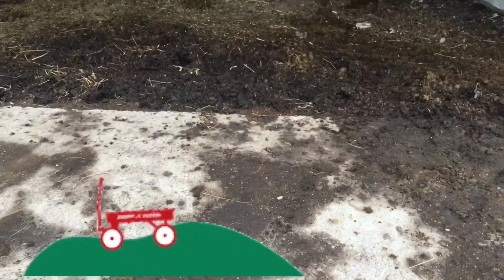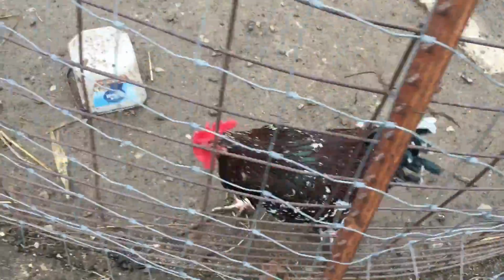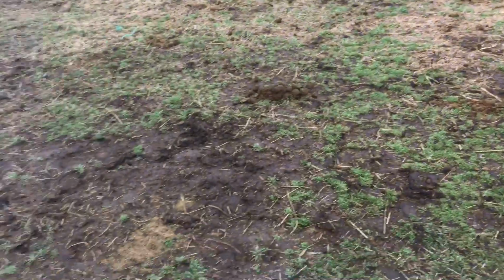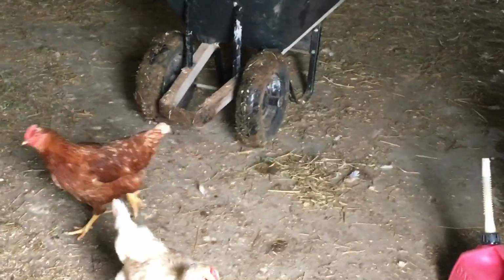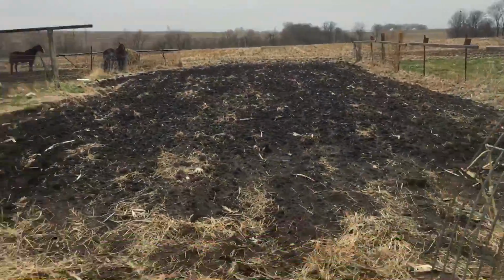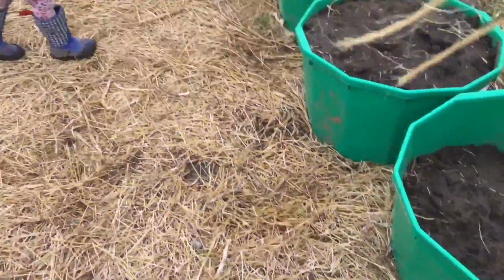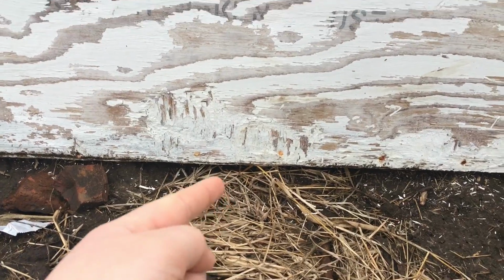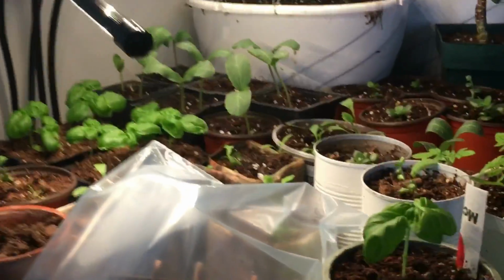Farm tour//luffa update